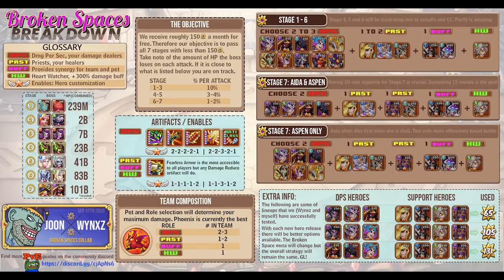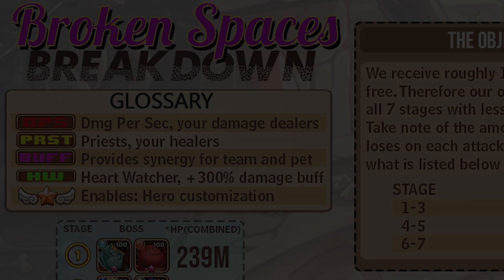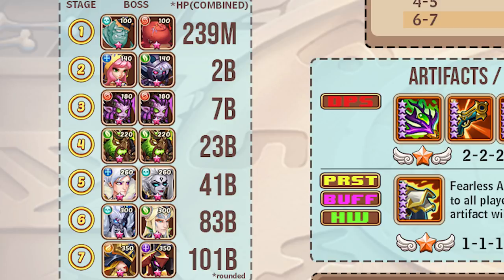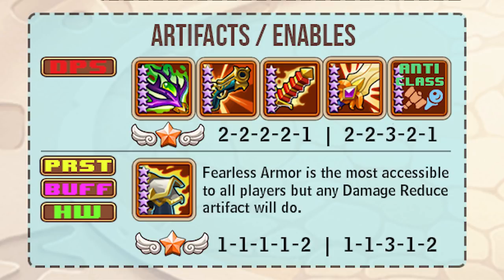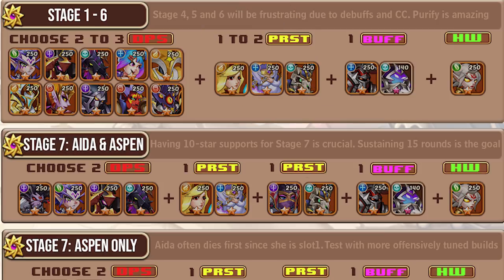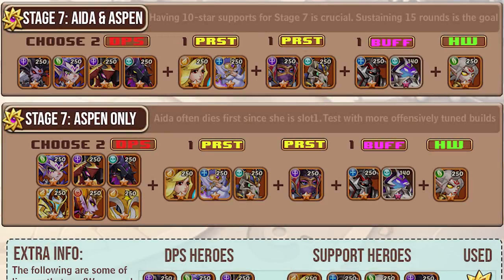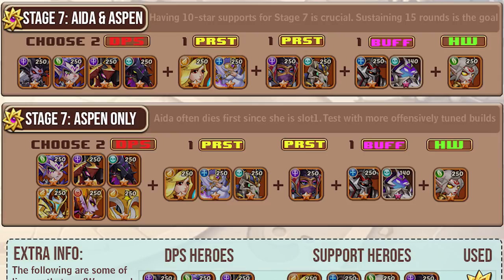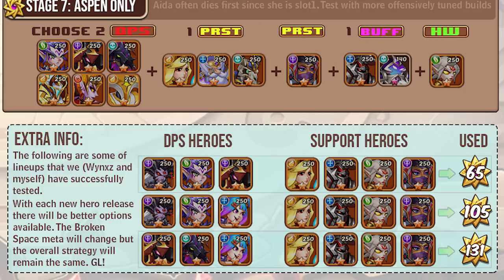Idle Heroes - Broken Spaces Guide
Hey everyone, I wanted to start by saying thank you so much to Joon and Wynxz for letting me make a video on their awesome Broken Spaces Guide! I hope this helps articulate what they were trying to get across to the community! I love when people are making content like this to help players out and help them make better decisions in this game!